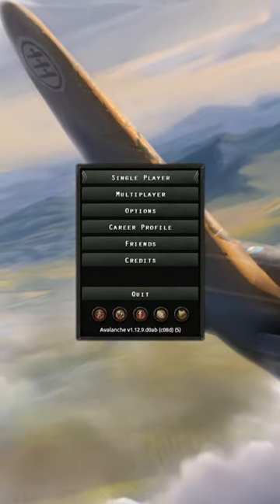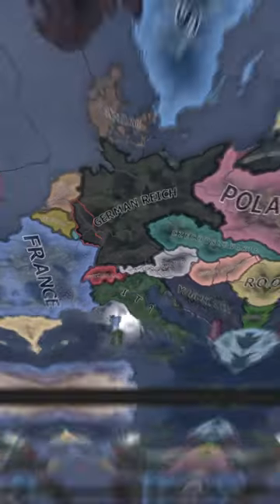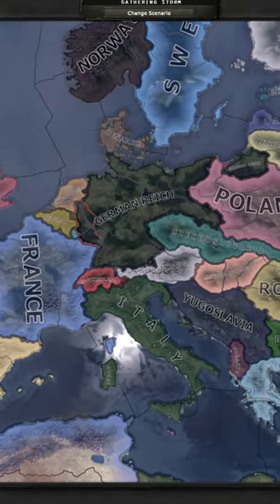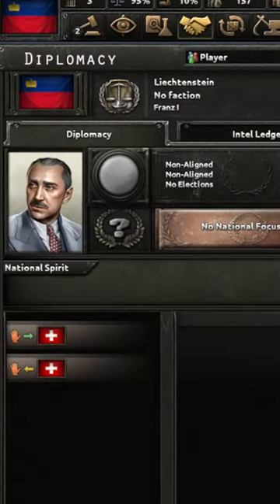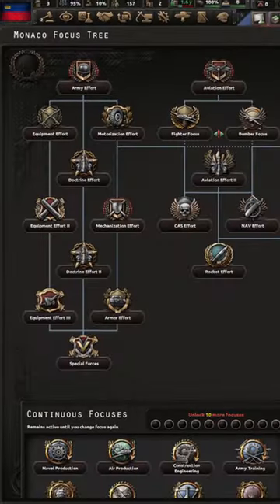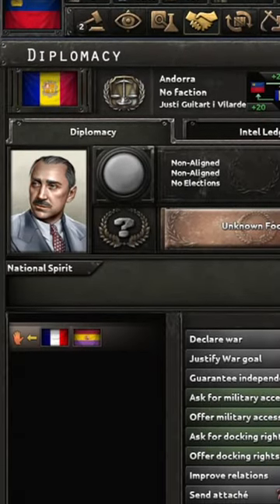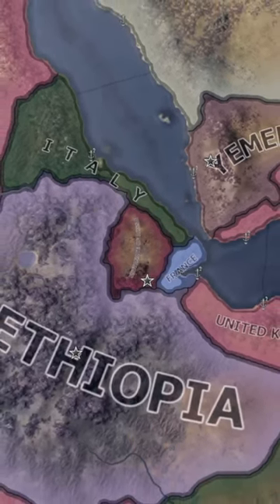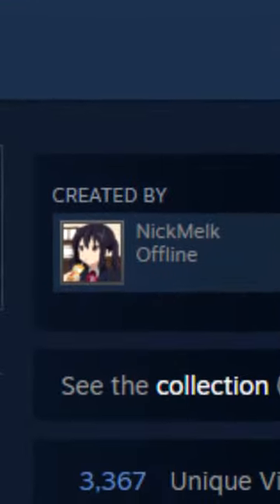MICRONATIONS FOR HEARTS OF IRON IV [ANDORRA, LIECHTENSTEIN, VATICAN]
In the for today I'm showing you the European Microstates mod, a heartsofiron4 mod, that brings the European Micronations into the game.

"DGAMING ENGLISH" has the goal to connect to international markets such as the United States, India and Indonesia by providing translations of original content mainly focussing on Gaming. There will also be some excluse english content in the future.